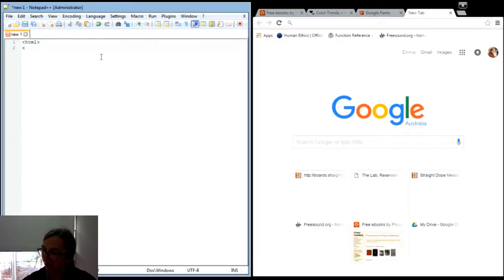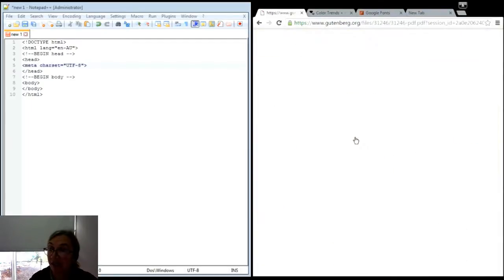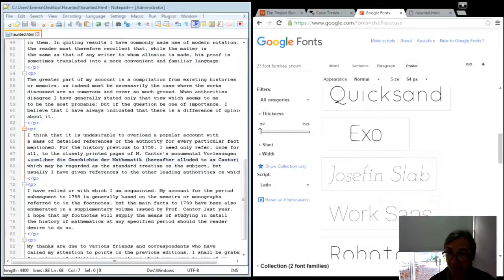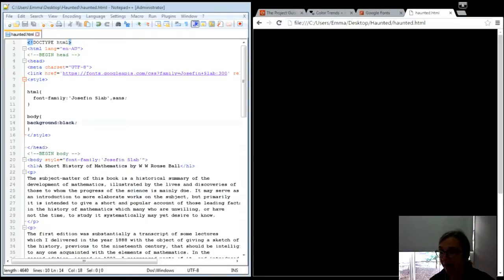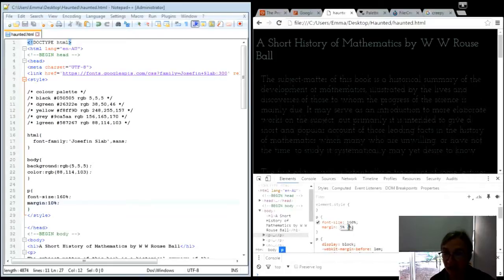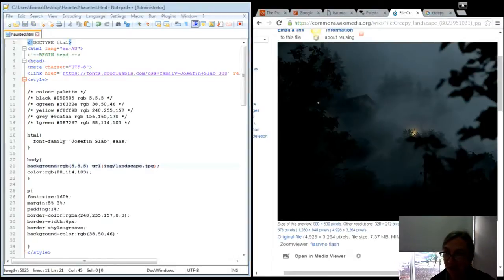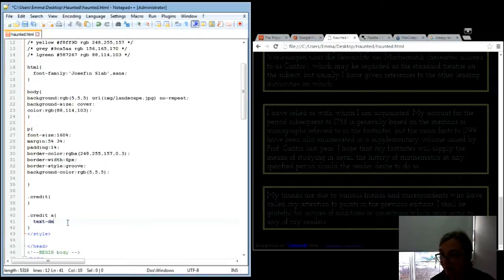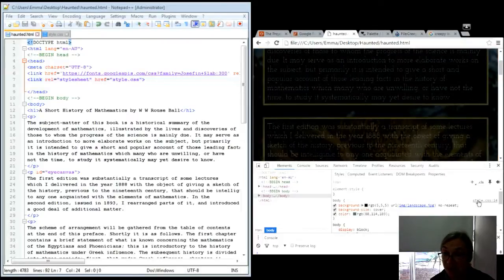Haunt Your Webpage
Part one of a series for The Lab Online